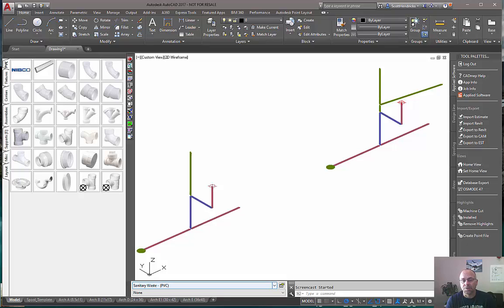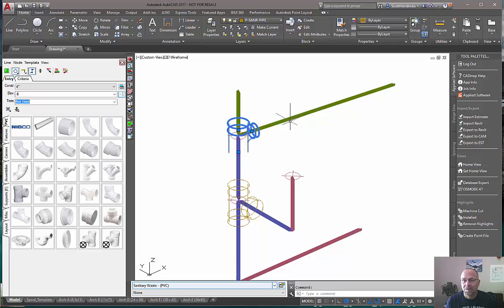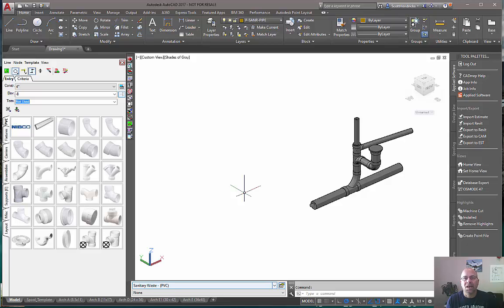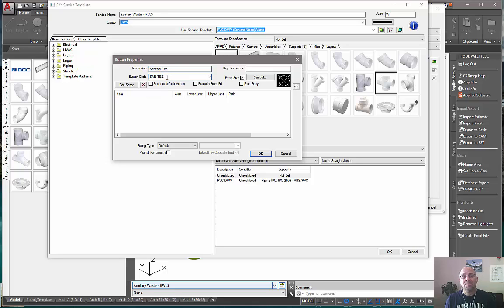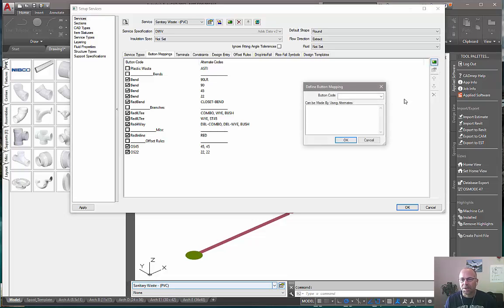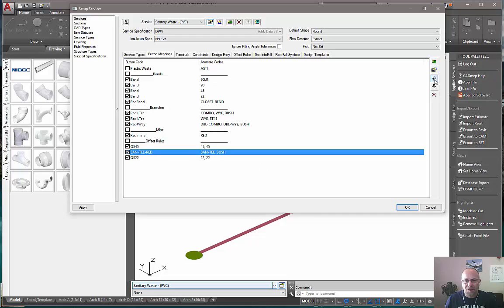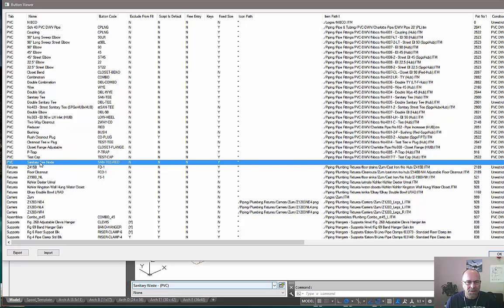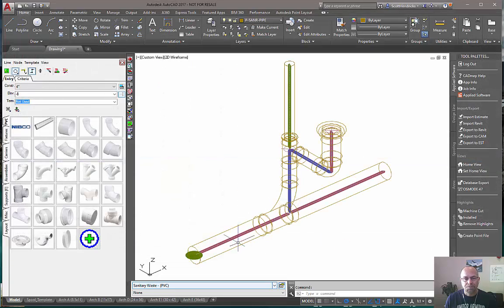Fabrication CADmep: Mastering Design Lines - Design Line Node Buttons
In this demo, we walk through the process of successfully creating design lines, design line nodes, and design line node buttons in Autodesk Fabrication CADmep.

▬ Strategic Partners ▬▬▬▬▬▬▬▬▬▬▬▬